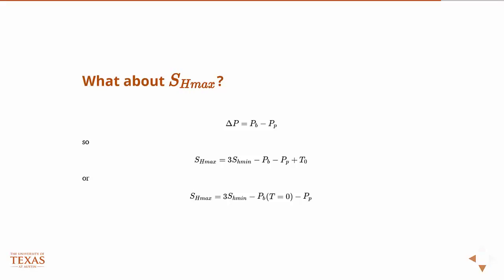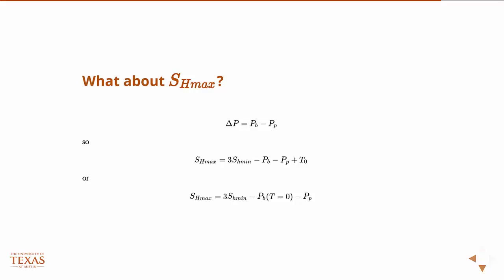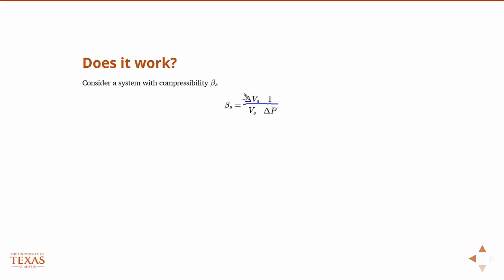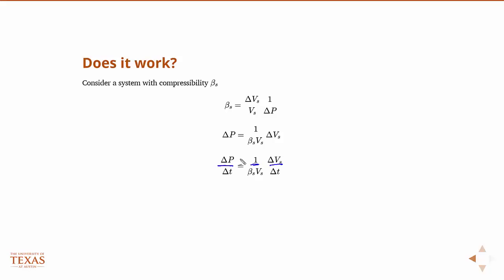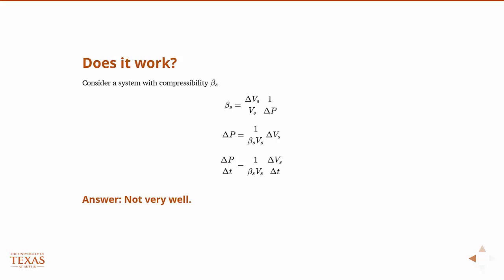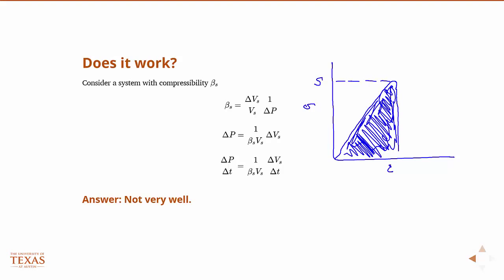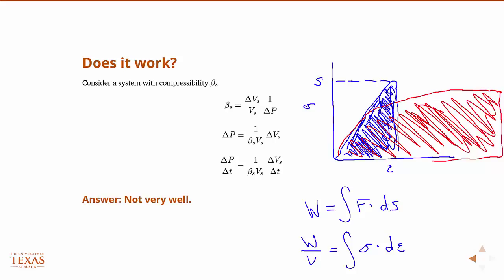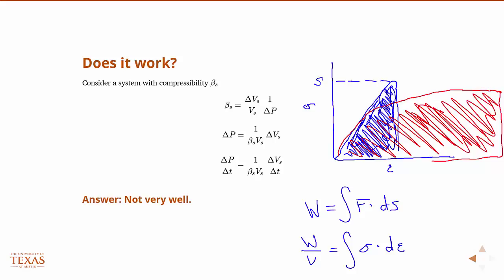Determining S_Hmax from LOT???